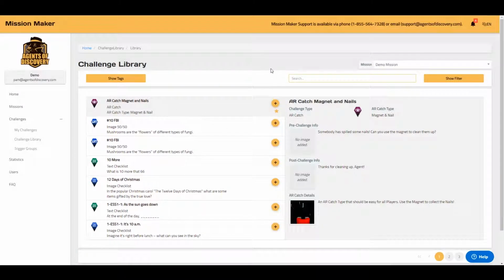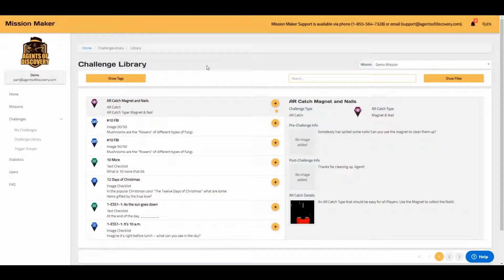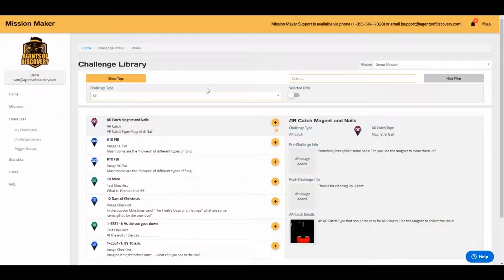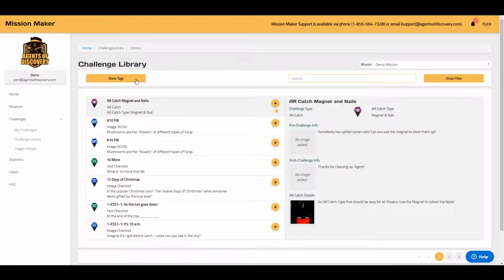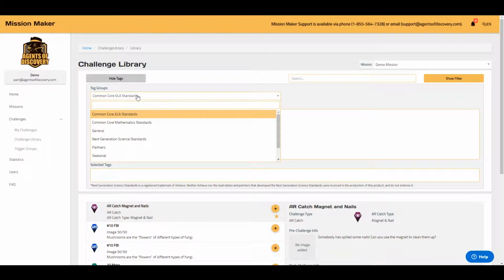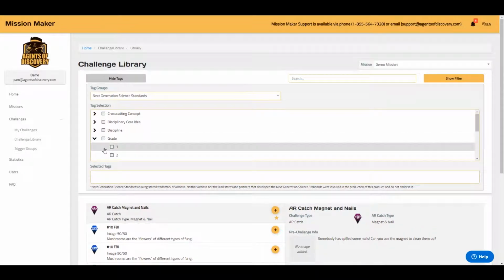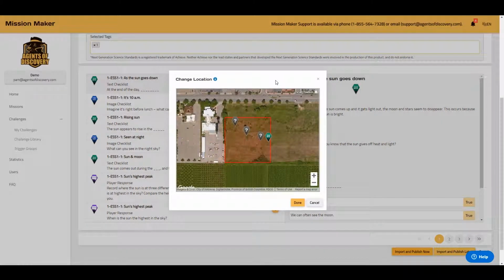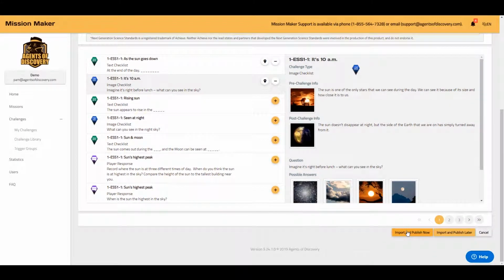Challenge Library - Mission Maker Tutorial